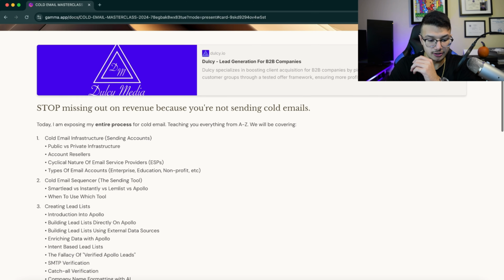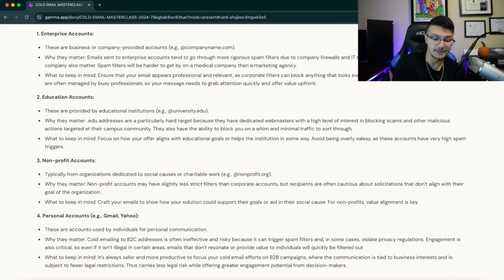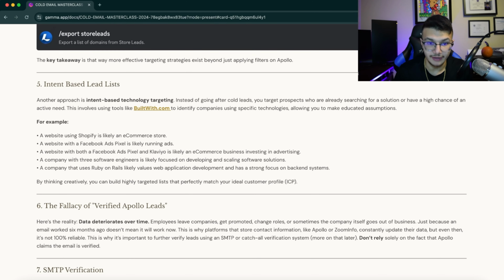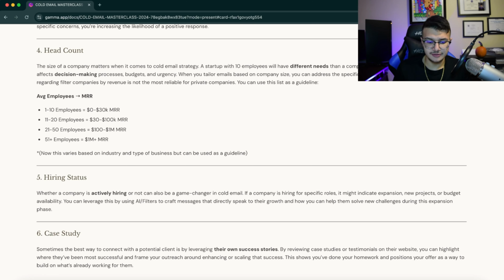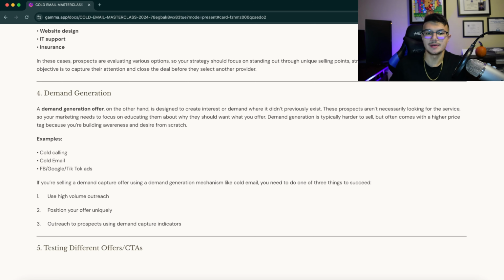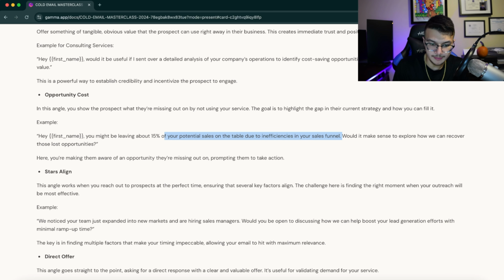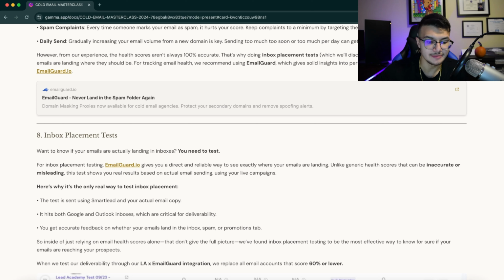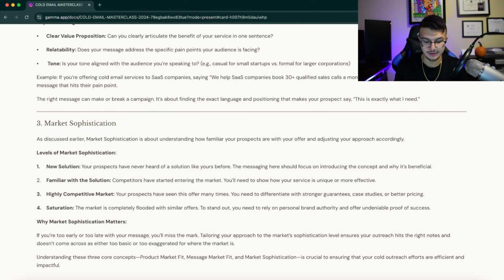The ULTIMATE B2B Cold Email Course for 2025 (3H MASTERCLASS)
After years of trial and error, I’ve spent the last 4 years building and refining this system. Now I’m breaking it all down and showing you exactly how you can do the same inside my platform

Want to work with me?

We will be covering:

Cold Email Infrastructure (Sending Accounts
• Public vs Private Infrastructure
• Account Resellers
• Cyclical Nature Of Email Service Providers (ESPs)
• Types Of Email Accounts (Enterprise, Education, Non-profit, etc)

Cold Email Sequencer (The Sending Tool)
• Smartlead vs Instantly vs Lemlist vs Apollo
• When To Use Which Tool

Creating Lead Lists
• Introduction Into Apollo
• Building Lead Lists Directly On Apollo
• Building Lead Lists Using External Data Sources
• Enriching Data with Apollo
• Intent Based Lead Lists
• The Fallacy Of "Verified Apollo Leads"
• SMTP Verification
• Catch-all Verification
• Company Name Formatting with AI• Waterfall Enrichment

Split Testing
• The Golden Rule Of A/B Testing
• Treating Cold Email Campaigns Like Ads
• Different Factors To Test During First Campaign(s)

Segments/Subsectors
• Why Segmenting Matters
• Subsector Of Industry
• Job Title• Head Count
• Hiring Status
• Case Study

Personalization (AI/Clay)
• When To Personalize Your Campaigns
• Introduction Into Relevant Personalization
• How To Personalize Your Campaigns

Offers In Cold Email
• Company Level Offers
• Campaign Level Offers
• Testing Different Offers/CTAs
• Loom Strategy
• Direct To Call Strategy
• Lead Magnet

Conversion Focused Scriptwriting
• Script Angles
• Unnecessary Words
• Sell The Result, Not The Service
• Make It Easy To Say Yes To
• How NOT To Write Cold Emails

Deliverability
• DNS Records
• Domain Registrars
• Don't Buy Accounts From Registrars
• Spam Words
• HTML Content
• Spintax
• Health Scores
• Inbox Placement Tests
• Email Sending Tool
• Blacklists
• Account IP Addresses
• Account Providers

Booking Calls/Objection Handling
• Appointment Setting Rules
• Don't Send Scheduling Links
• Building Objection Sheets
• Utilizing Virtual Assistants (VAs)

General Marketing Concepts
• Product Market Fit
• Message Market Fit
• Market Sophistication

Are you interested in 24+ hours of content on lead generation, 8+ free scrapers, our real client scripts, 10 hours+ of REAL sales calls, website/vsl/hiring/contract templates, 3 weekly coaching calls, discounts on software, custom tools & a community to learn from? Check out Lead Academy:

The offer is simple. $99 a month - no minimum commitment. Full refund if you don't like it.

If you want to be more conservative - we also offer a $49/month plan as well.